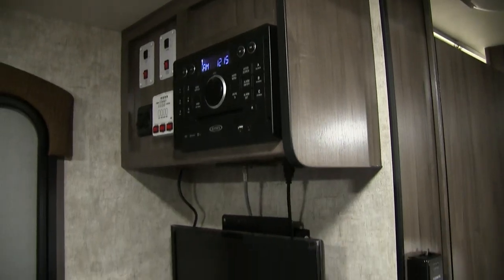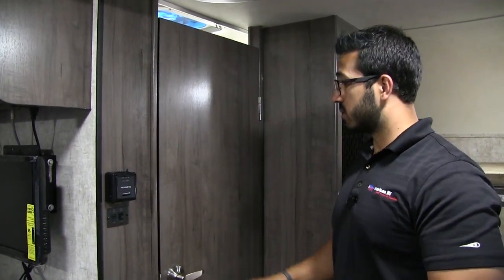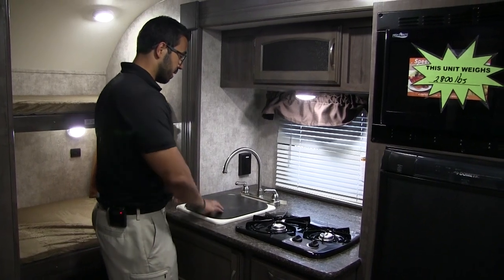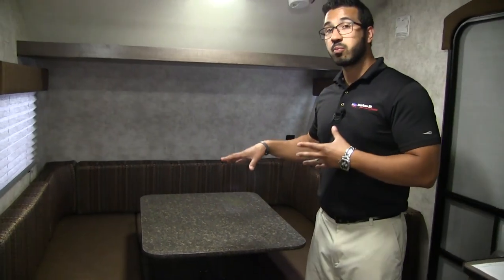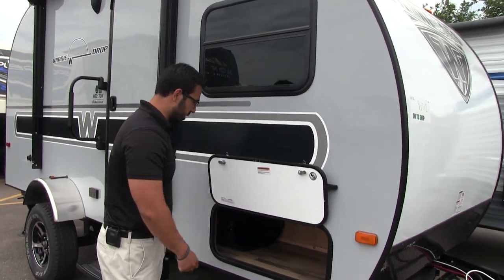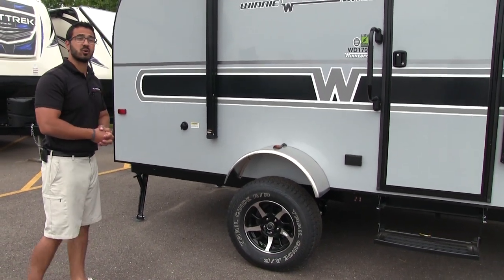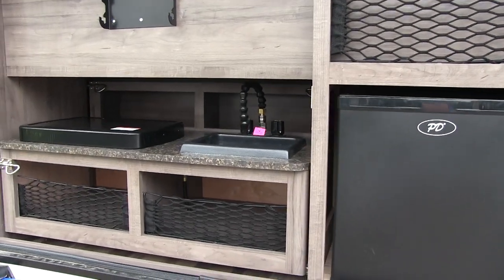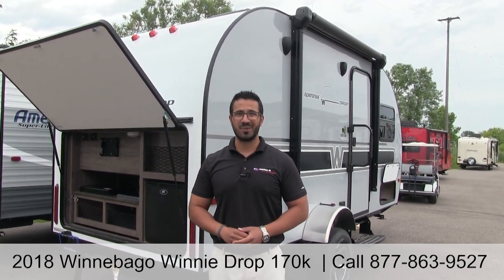2018 Winnebago Winnie Drop 170K | Travel Trailer | Platinum & Mineral - RV Review